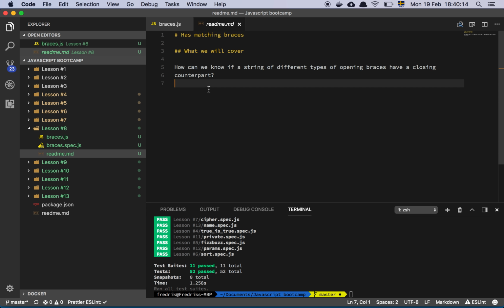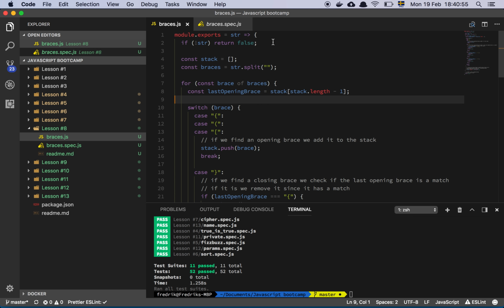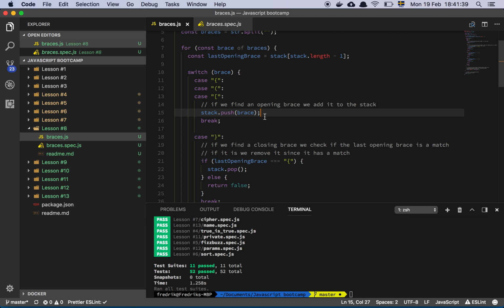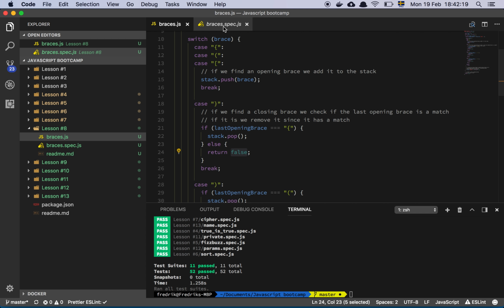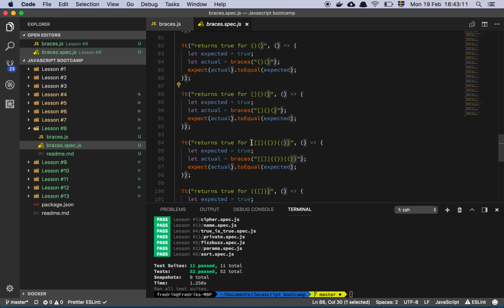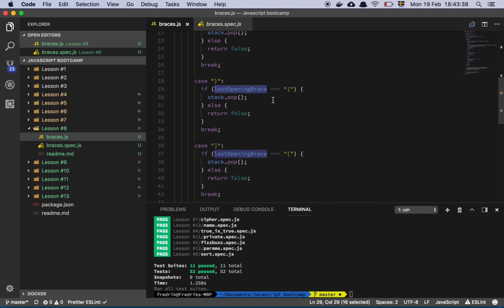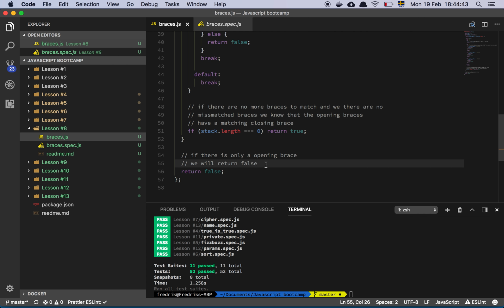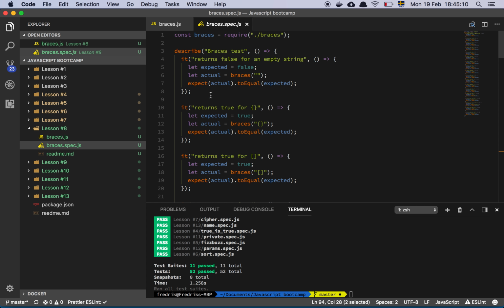Javascript boot camp - braces solution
In "Javascript boot camp - braces solution" I give you the solution to the braces problem.